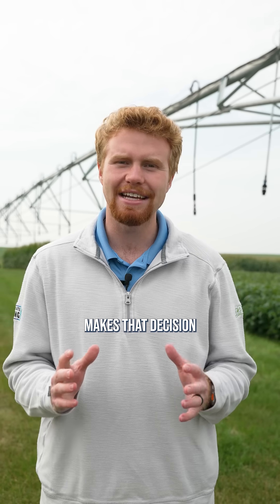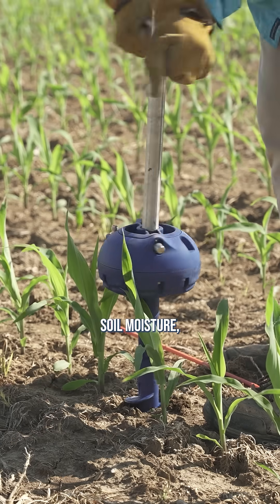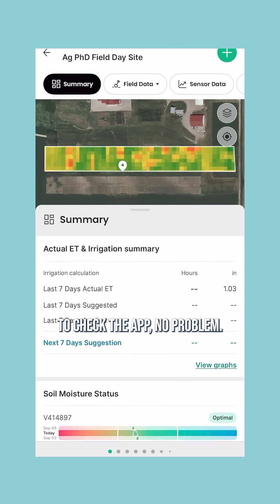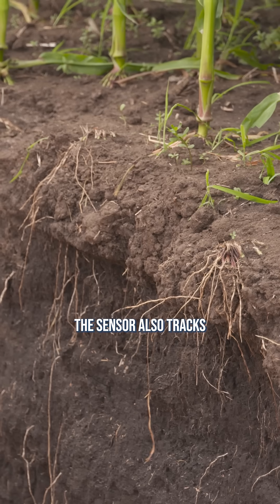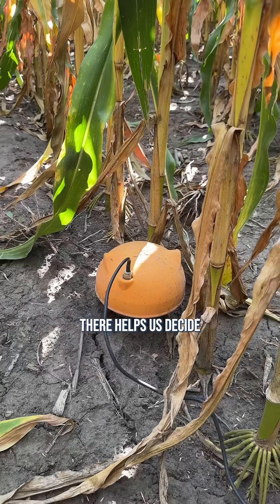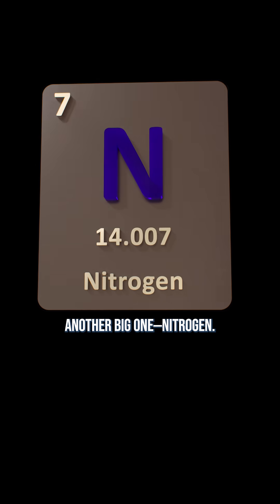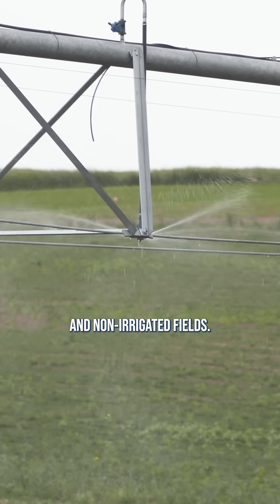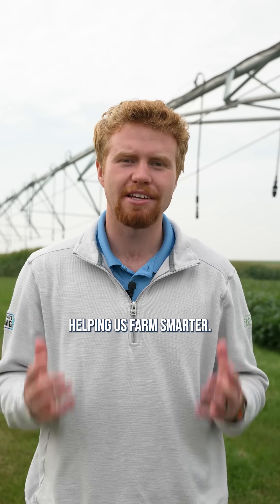Here is the simplest way to know your soil's water profile throughout the season.